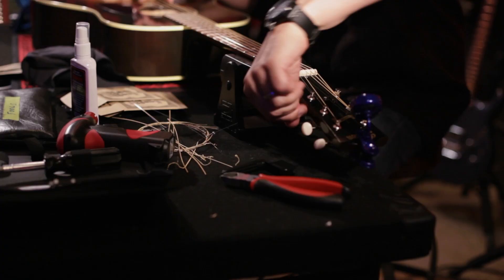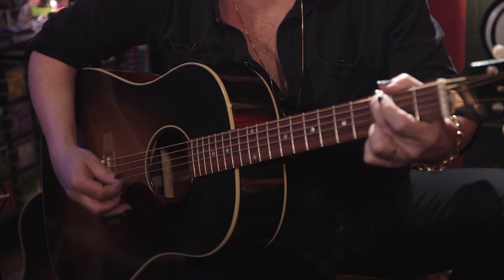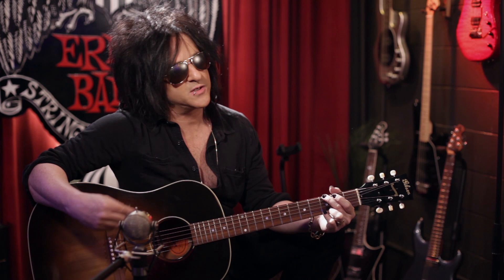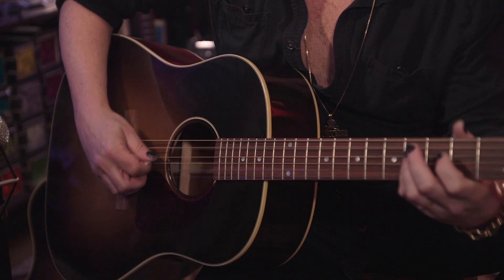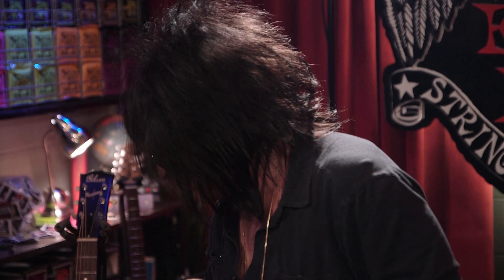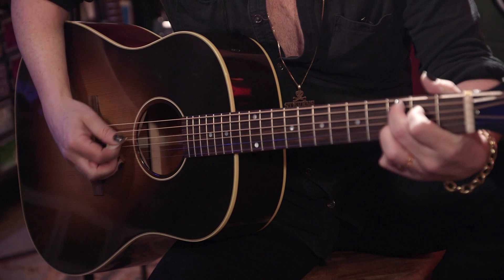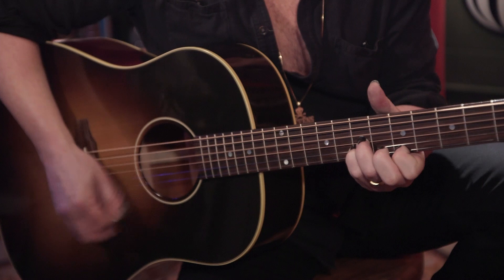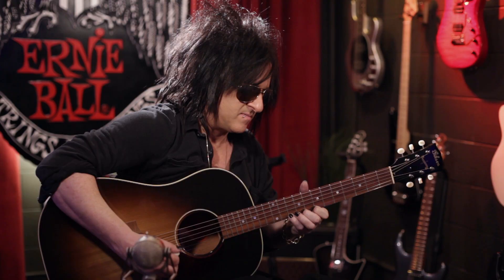Steve Stevens and Aluminum Bronze Guitar Strings [Official]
Rock guitarist and songwriter Steve Stevens of Billy Idol, Michael Jackson and Vince Neil fame, gave the new Ernie Ball Aluminum Bronze Acoustic Strings a try. Check out what Steve had to say about the playability and tone!

Pick up a pack of Aluminum Bronze Acoustic Guitar strings, in stores now